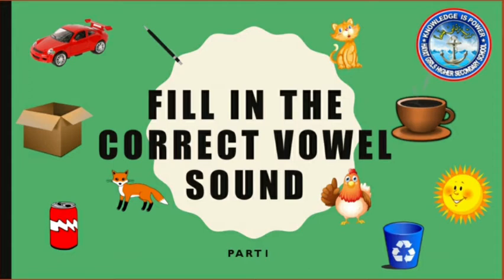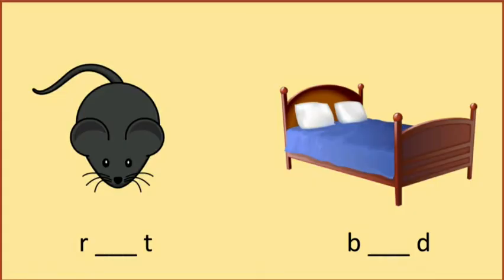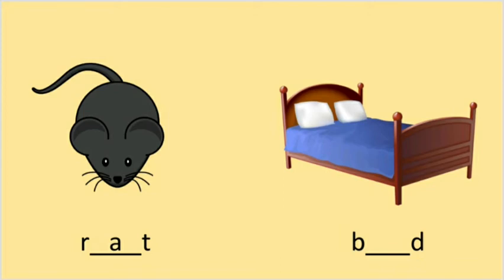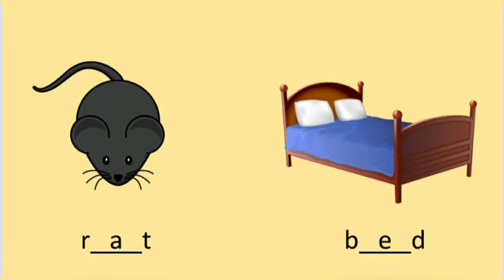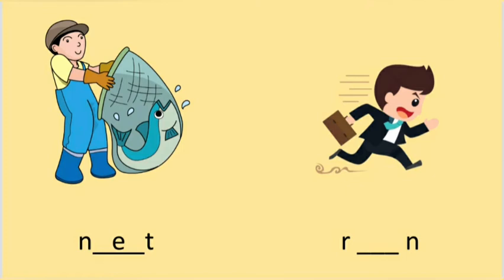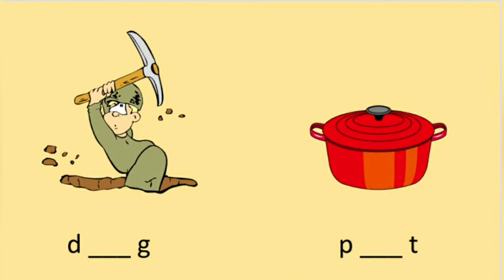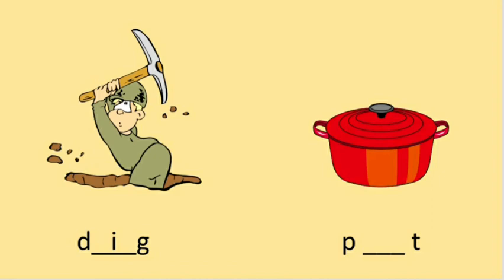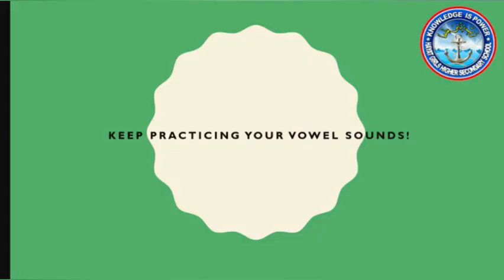FILL IN THE CORRECT VOWEL SOUND PART 1 FOR KG.... LECTURE BY PRESCHOOL INCHARGE